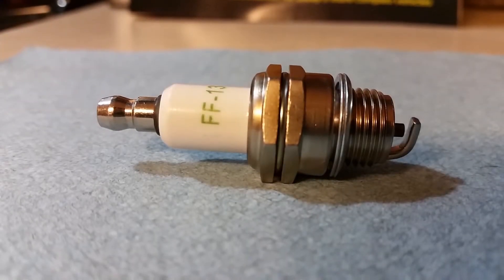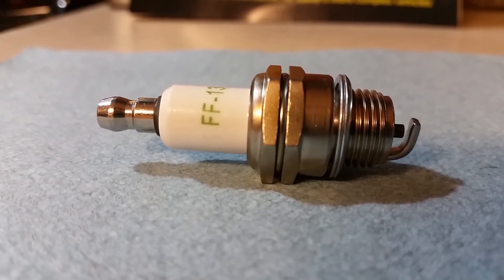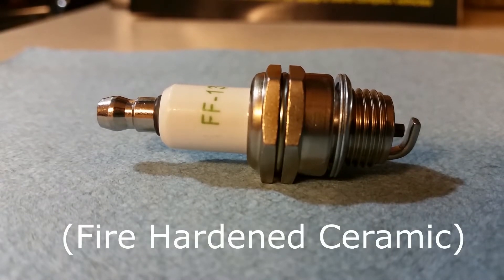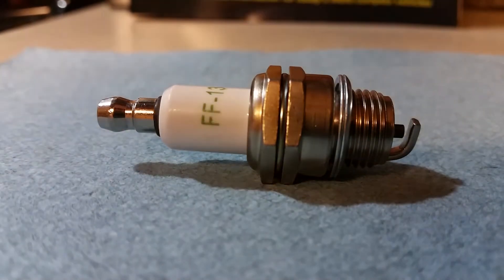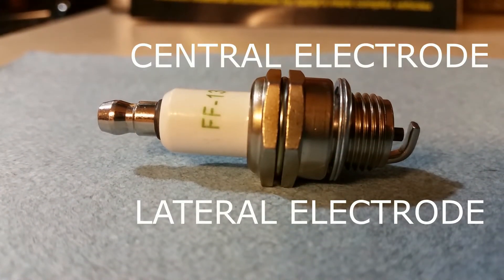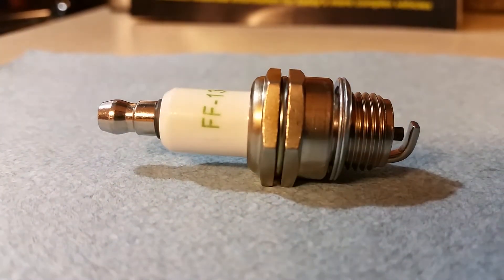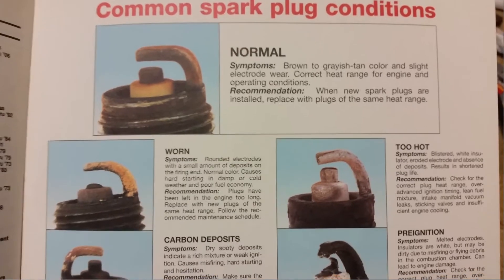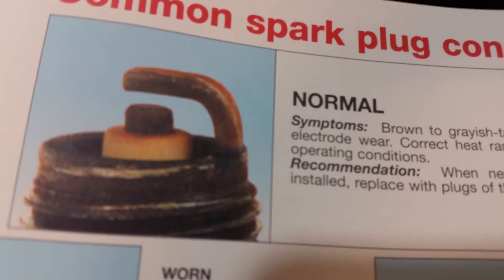Spark Plugs 101 | Everything You Need To Know About Spark Plugs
This video will teach you the basics about spark plugs, from components of a plug, to how spark plugs work, to diagnosing them in the engine. Spark plugs are a great way to find out how your engine is running, and in this video I'll give a few tips on how to choose the right spark plugs.
Part 2 of this segment will go more in depth about spark plugs and actually changing them in your engine as part of a tune up.